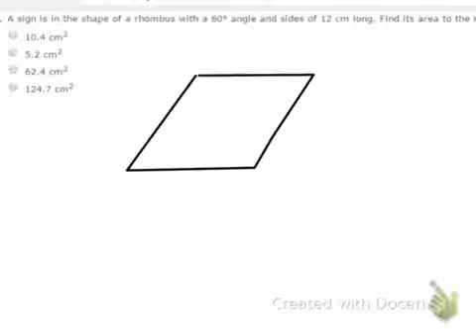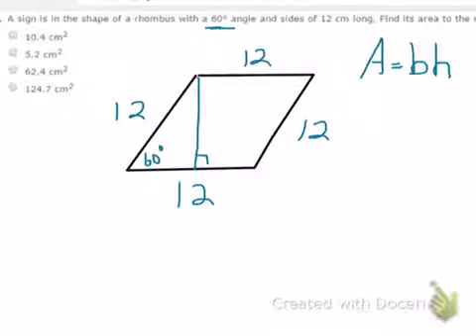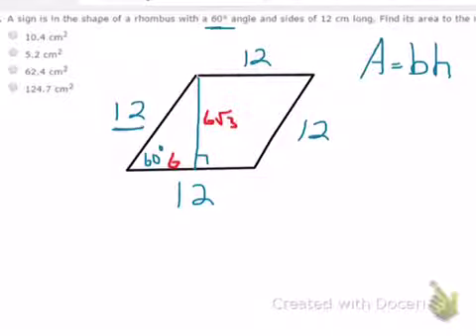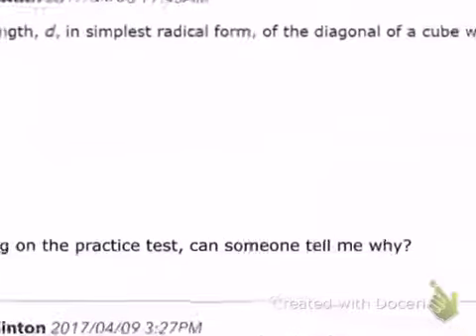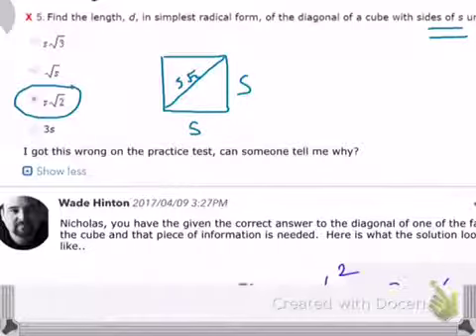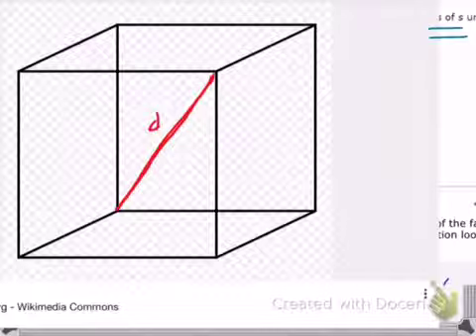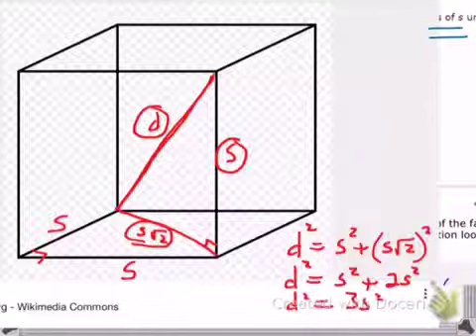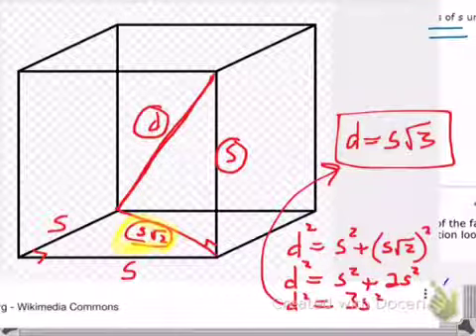FAQwk22 rhombus and cube problems